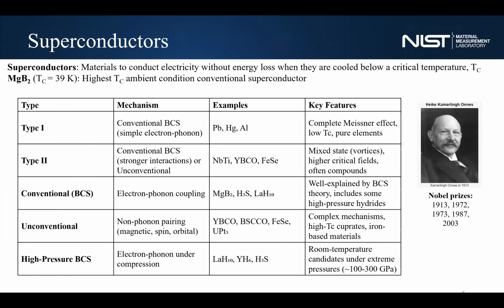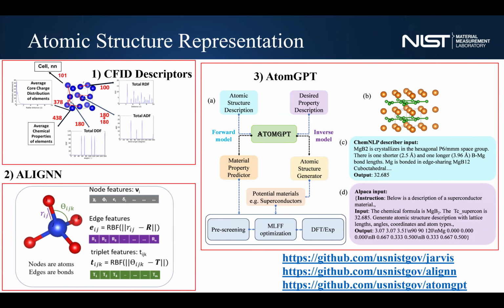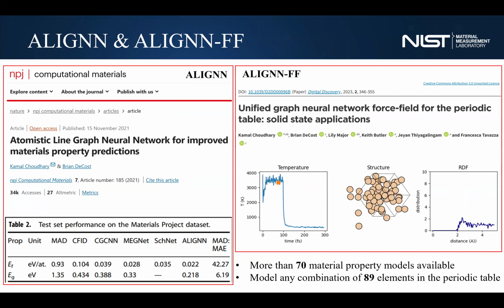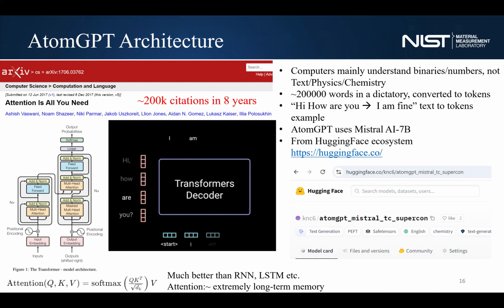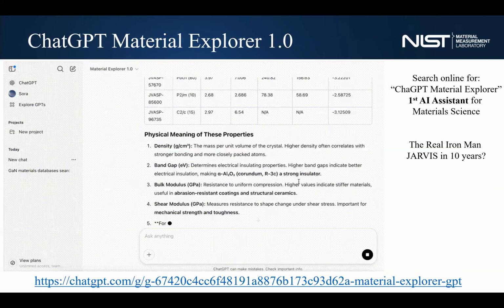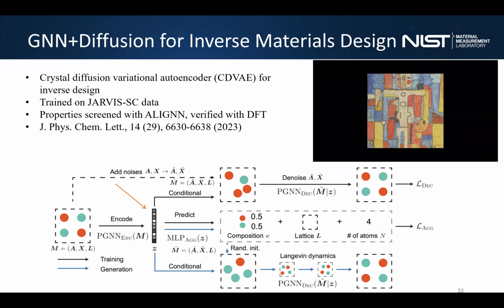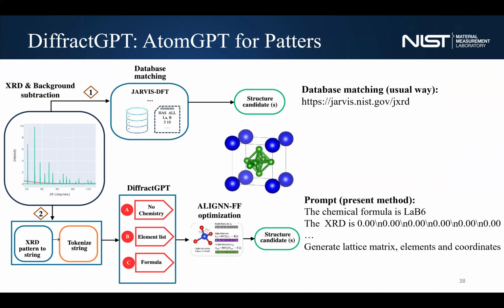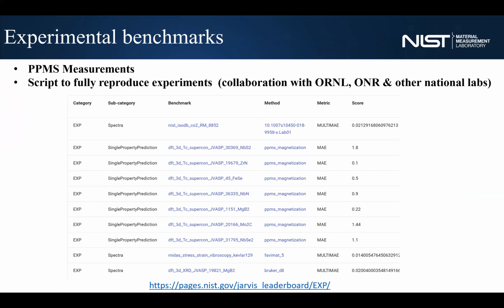ALIGNN & AtomGPT for Forward and Inverse Design of Superconductors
I presented an invited talk at the AI for Superconductor Design workshop, which is available here.